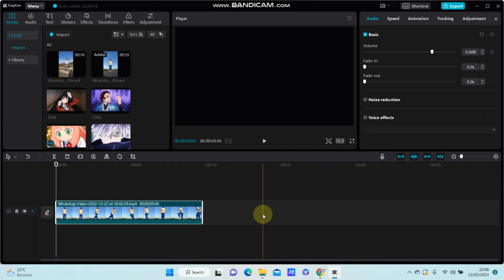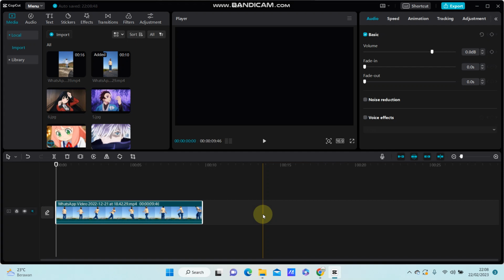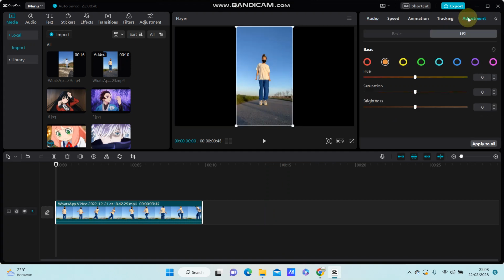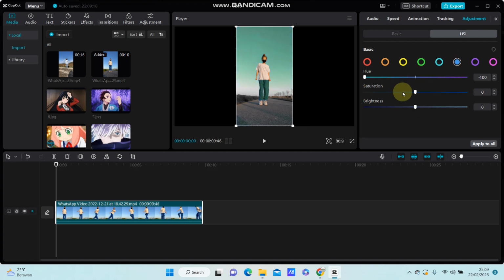How To Keep Skin Tone Only And Change Other Colors To Black And White On Your Video In CapCut PC?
This tutorial will show you how you can Keep Skin Tone Only And Change Other Colors To Black And White On Your Video In CapCut PC.